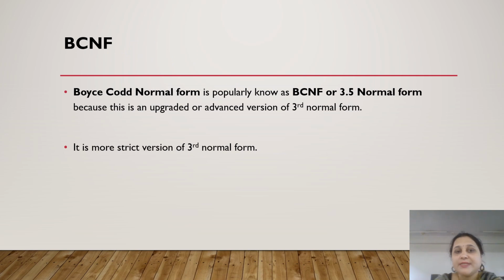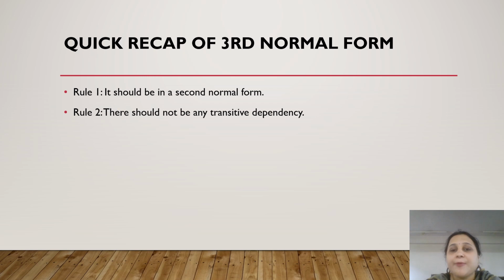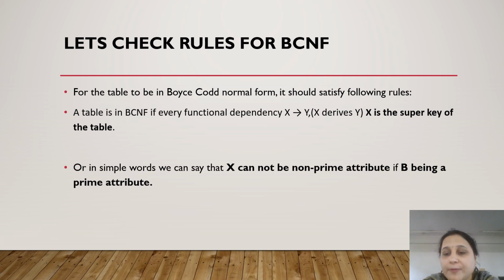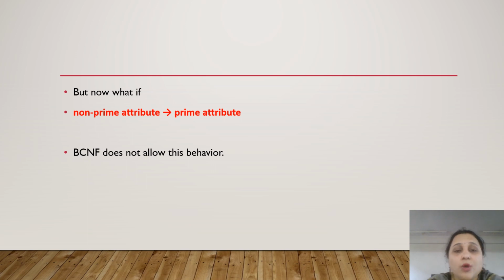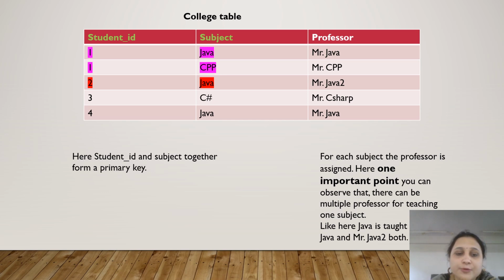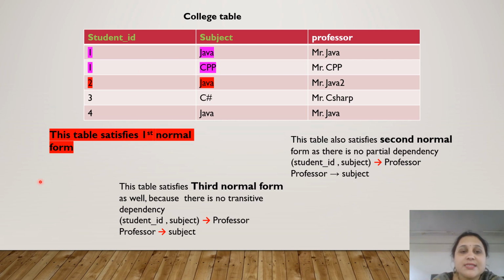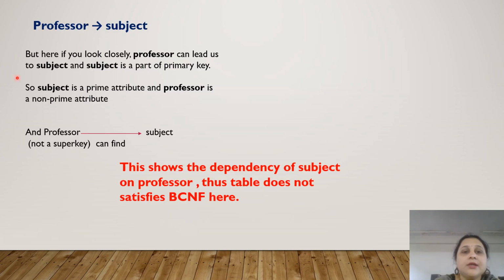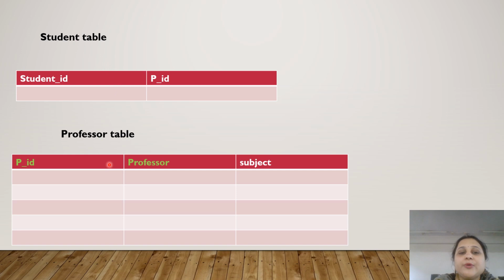BCNF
Boyce Codd Normal Form